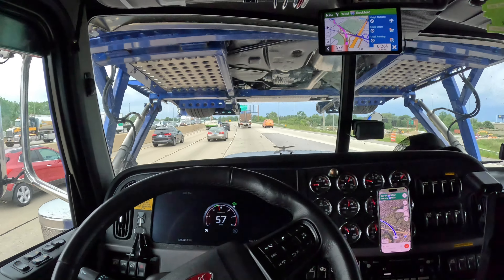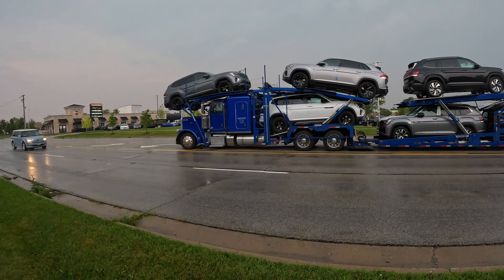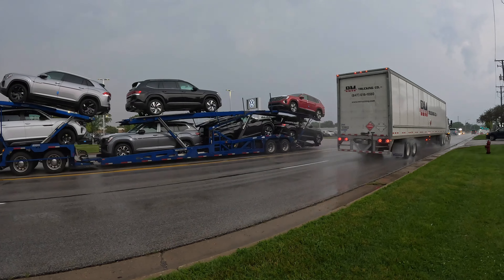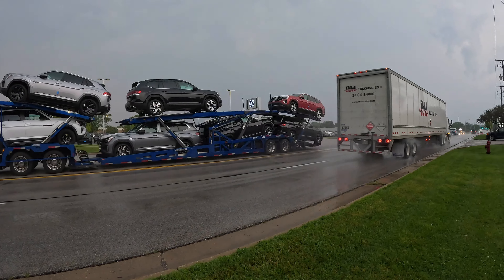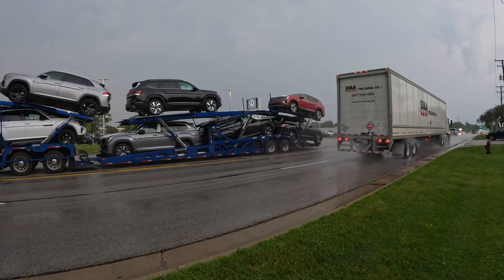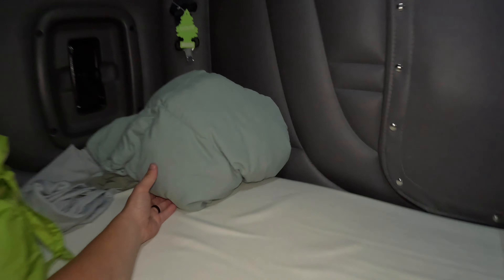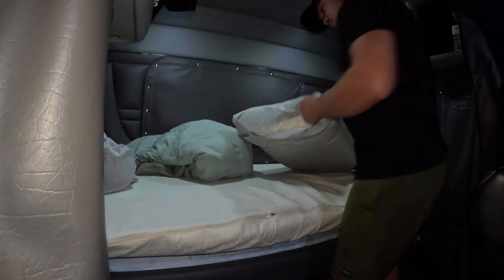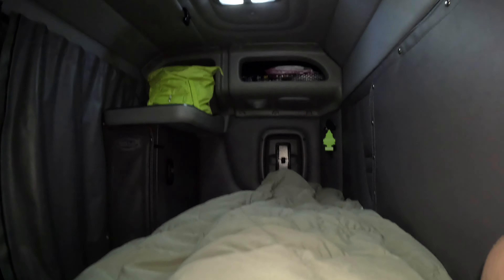This Is How CARHAULERS Unload When Dealerships Are To Tight!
Doing 3 deliveries in Chicago and 2 of them I had to unload in the middle lane of busy streets! Let’s just say it’s not fun

Recommended carhauling essentials! ⬇️